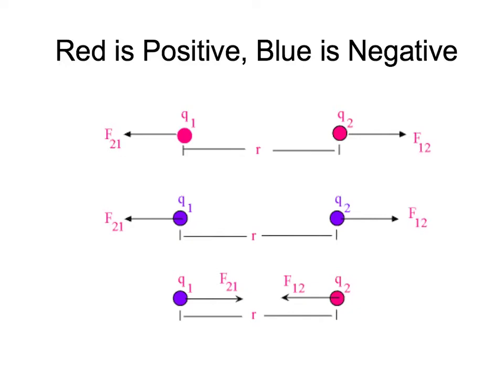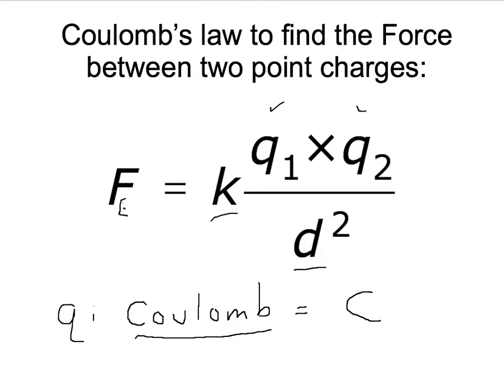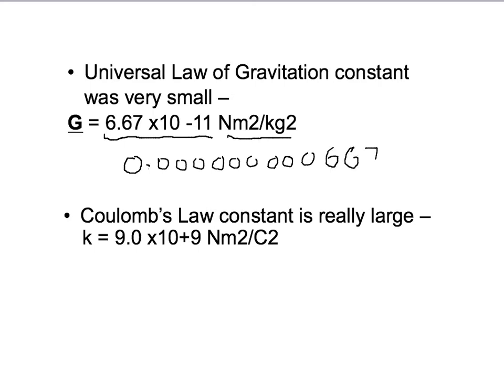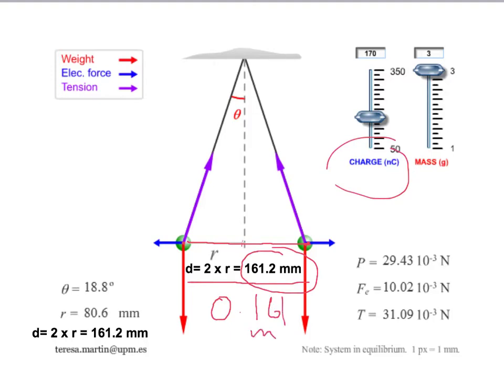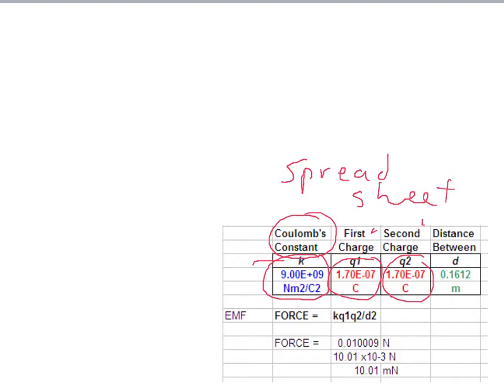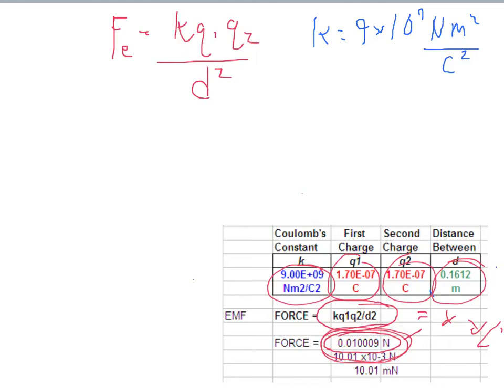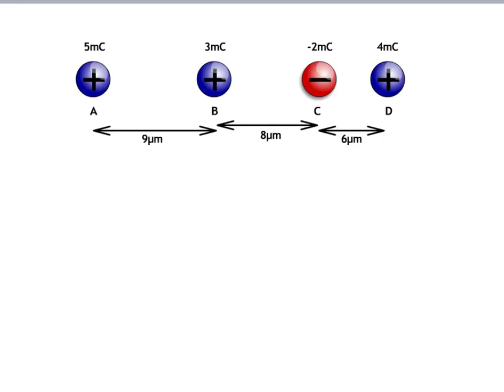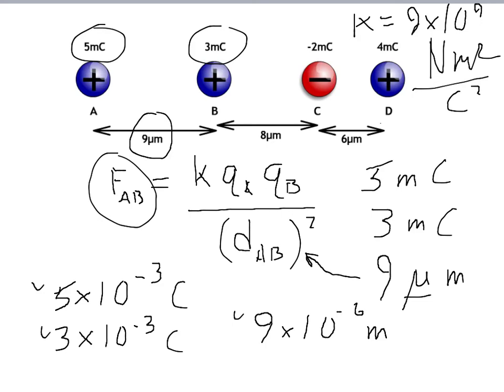Coulombs practice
coulombs_law